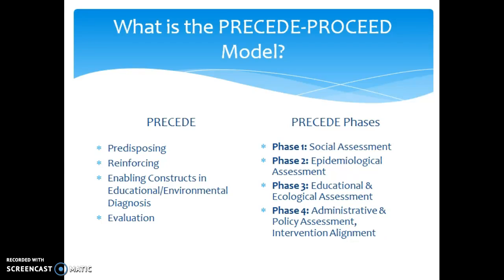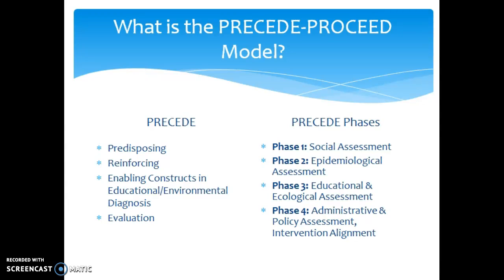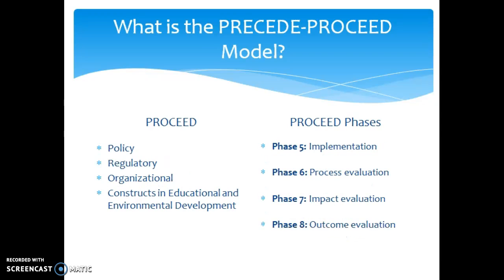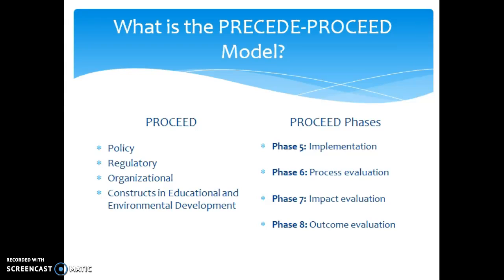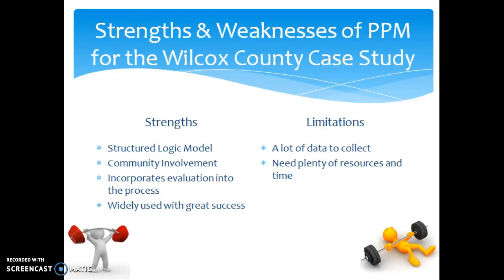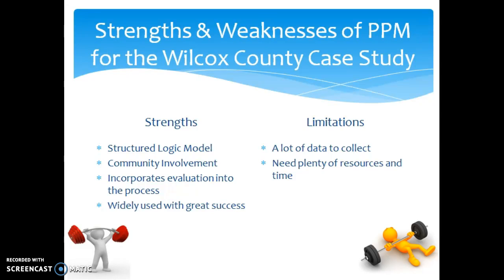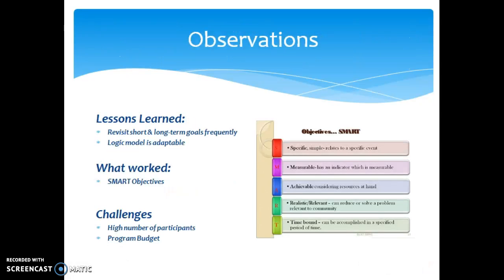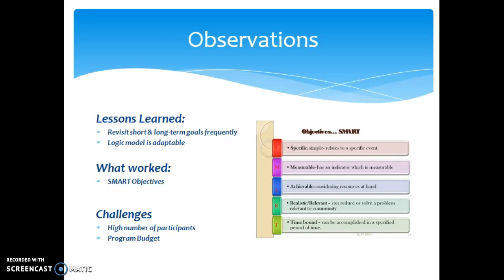PPM Wilcox County